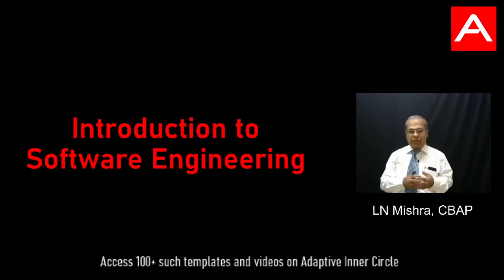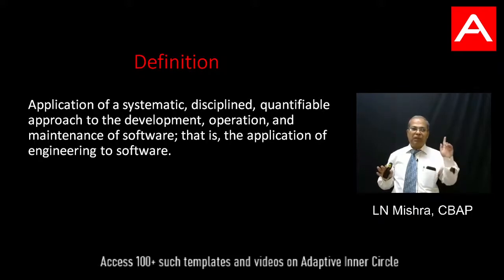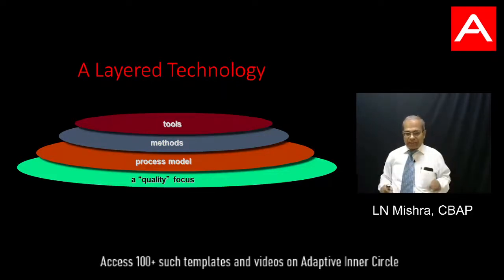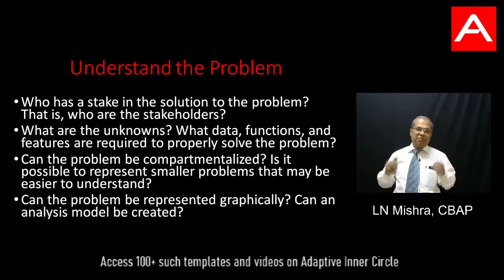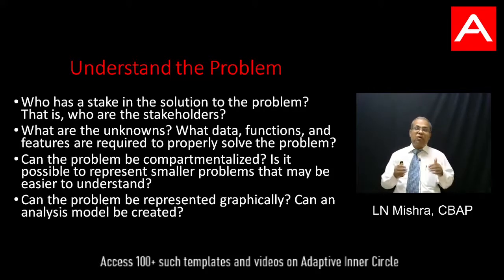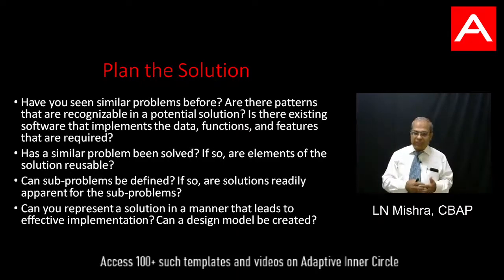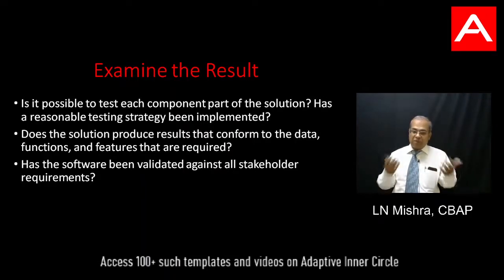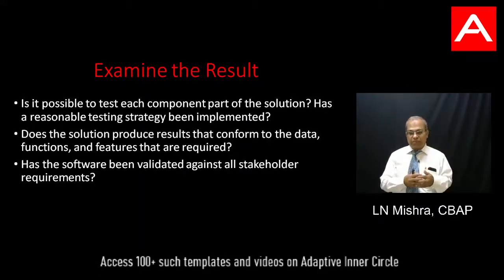What is software engineering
Adaptive US assists business analysts to do better in their career